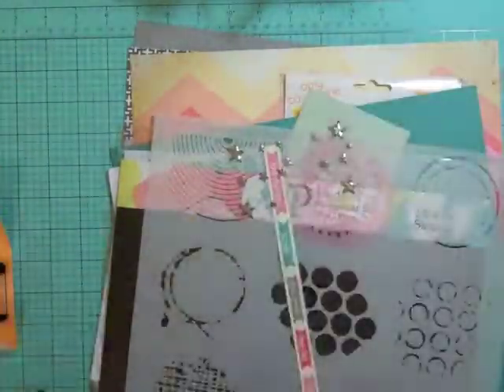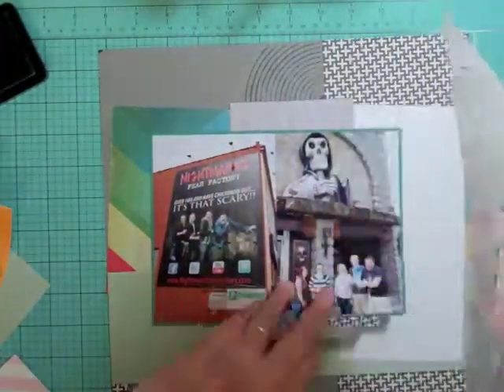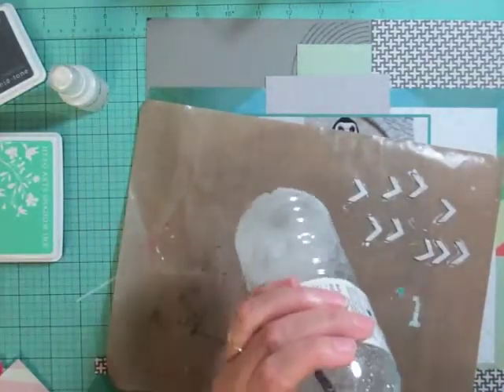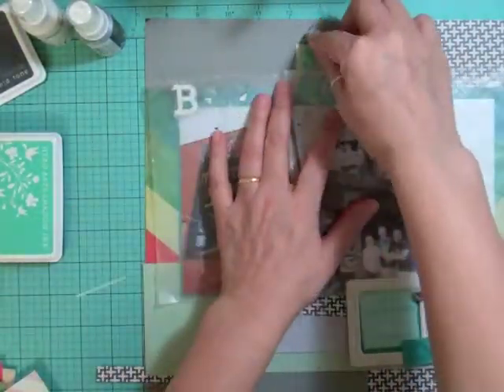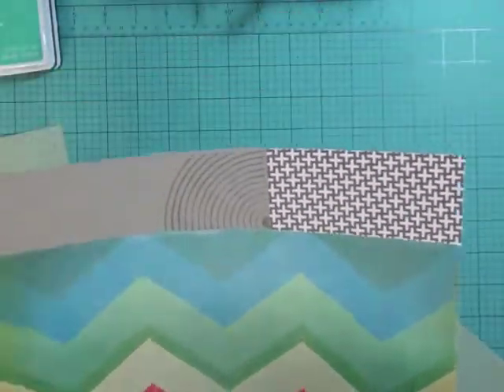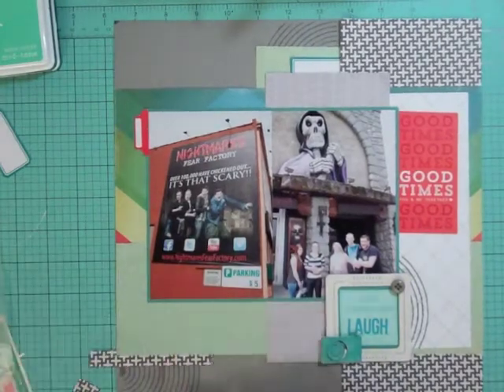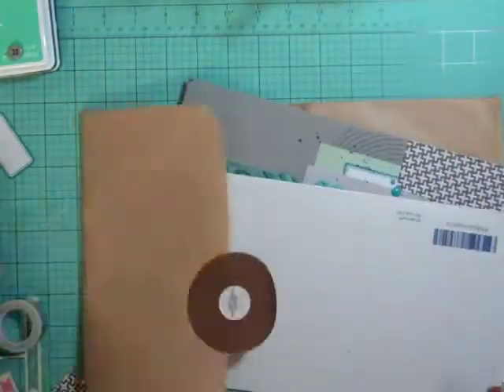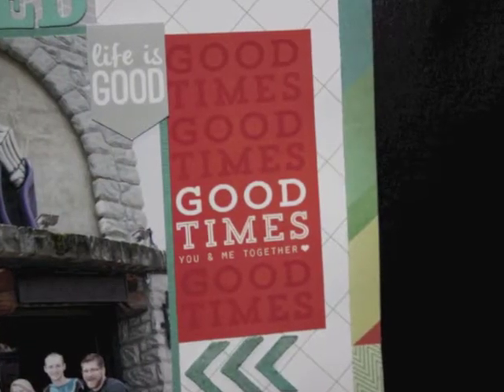Scrapbooking Process 126: Roundabout Studio Calico Kit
This layout took 1 h 50mins. I used the June Roundabout Studio Calico Kit + 3 add-on. Join me on my new Facebook group, here is the